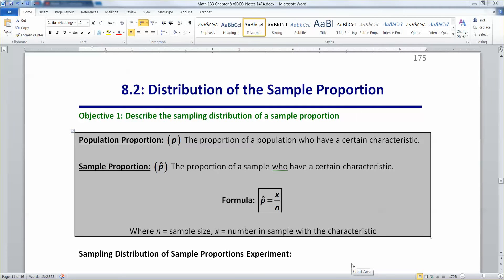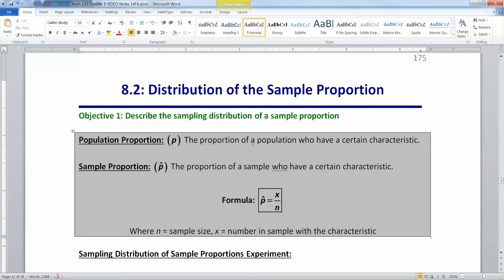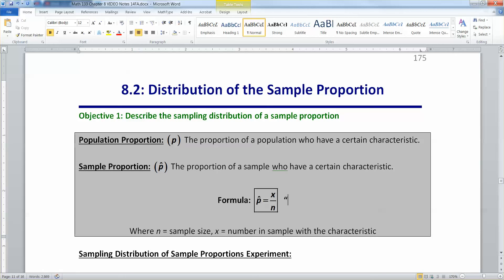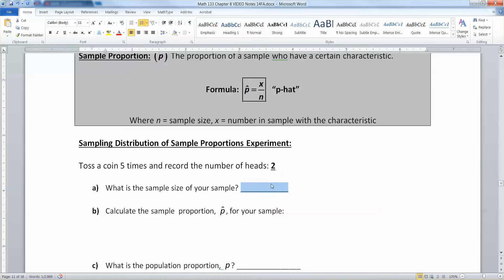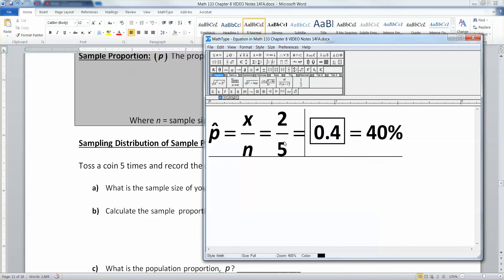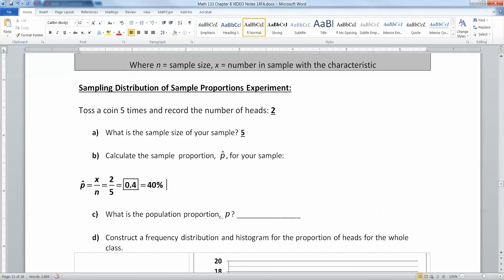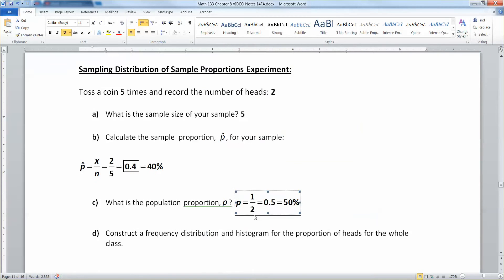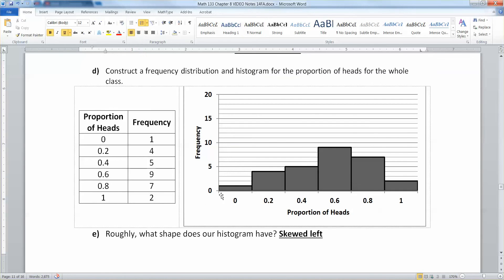8.2 - Part 1 of 4 - Math 133 Lectures FA17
Covers:
Sampling distribution of the sample proportion